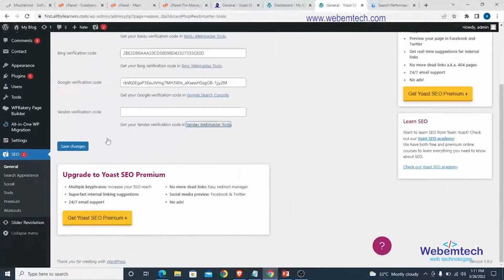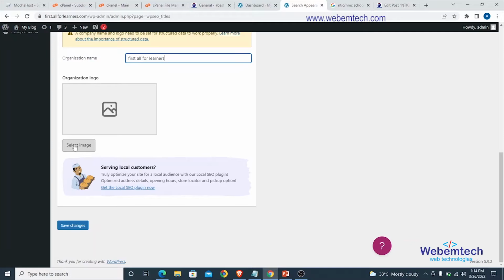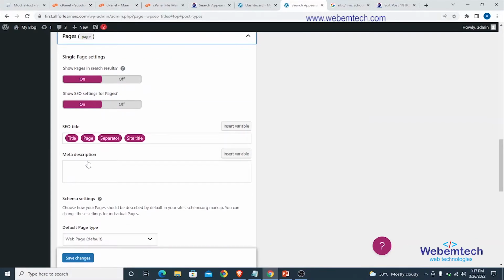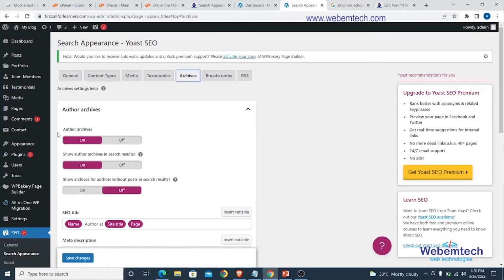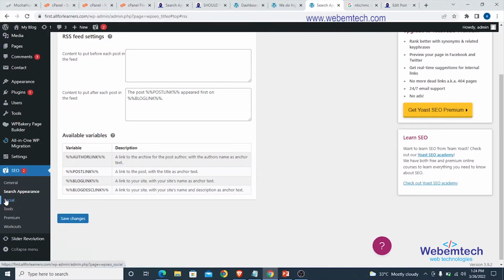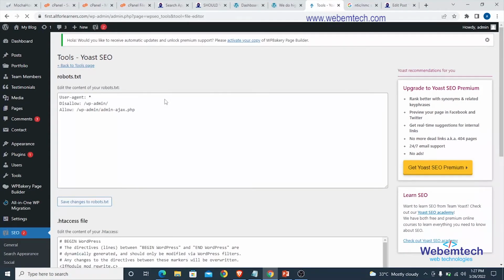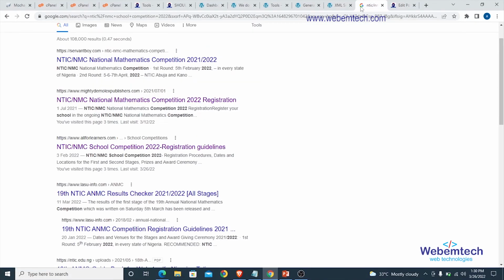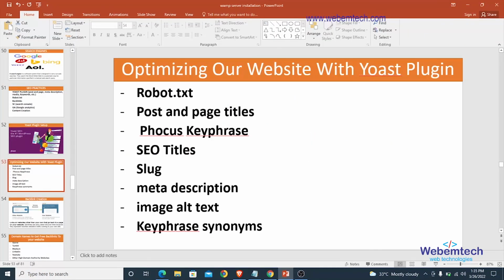Yoast Plugin - How To set Up metadata, Site, Title, synonyms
The meta description is a short description that tries to explain the content of your article. however, it is very important to be very brief and also on point. since search engines can only show a very little percentage of the meta description once it becomes voluminous.